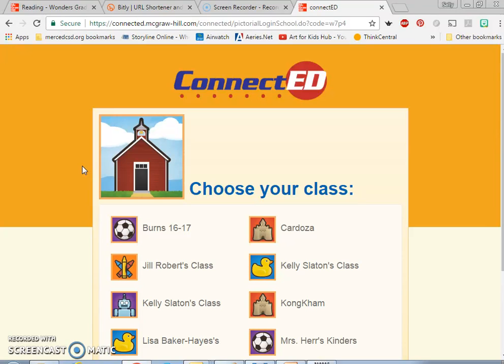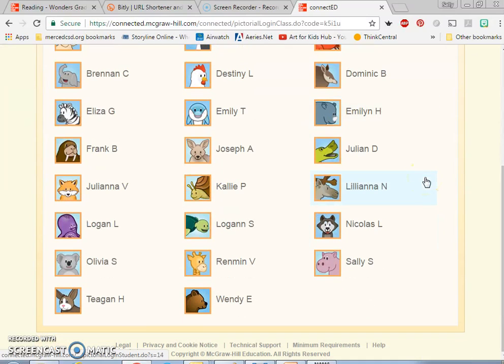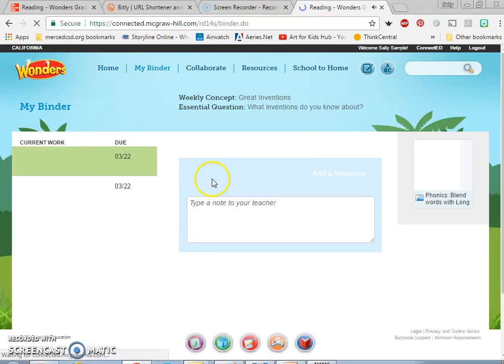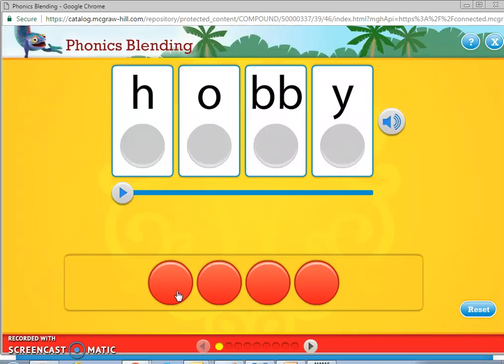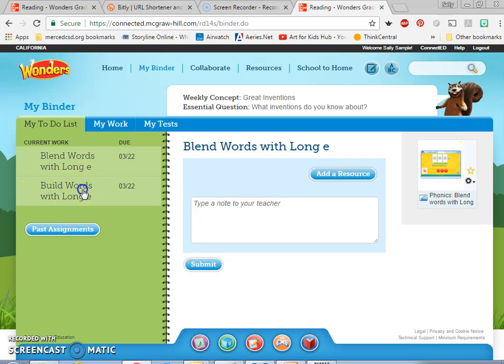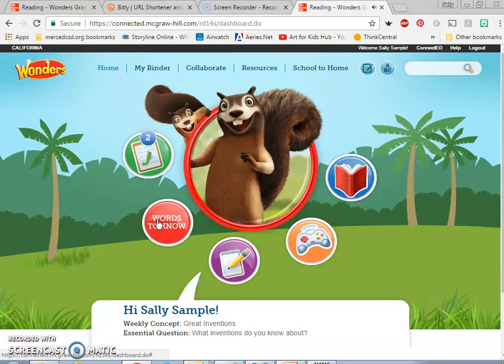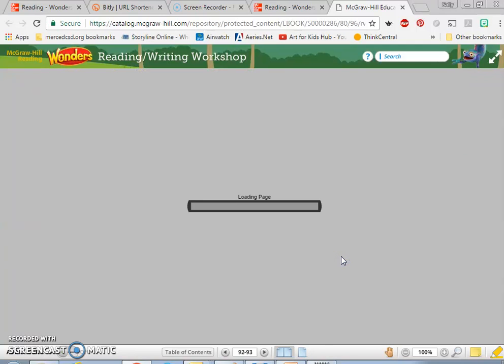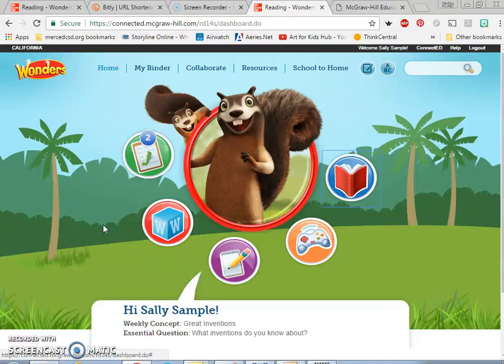Connect ED How-to for Parents